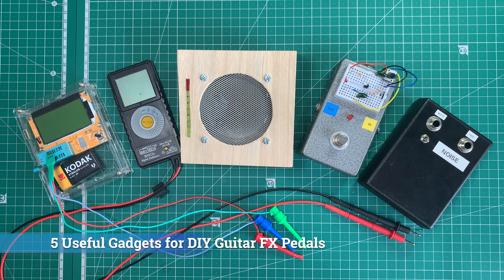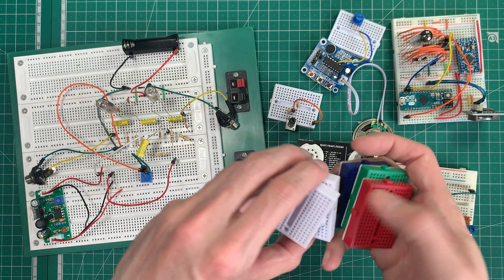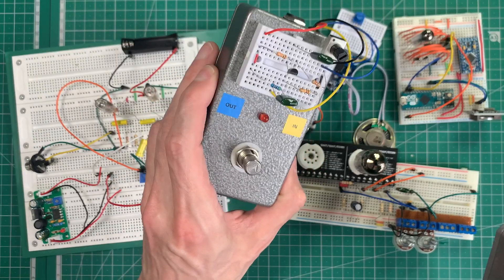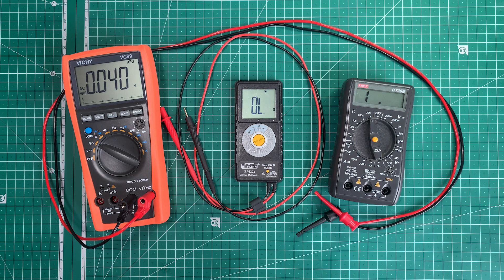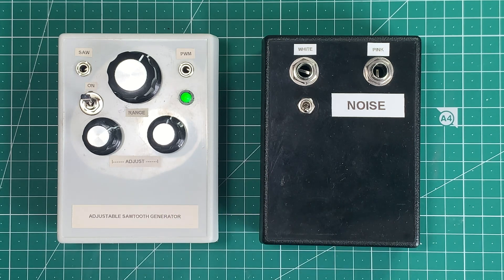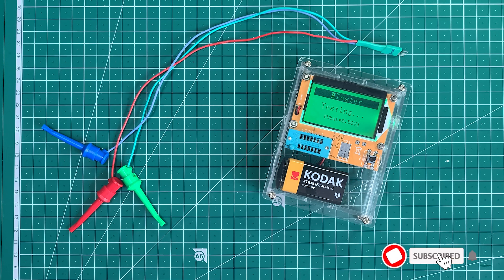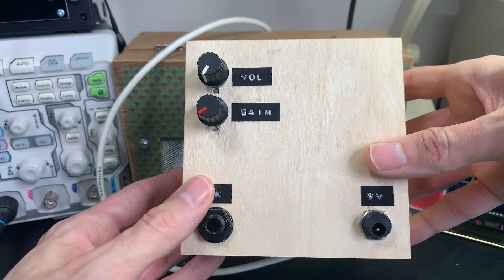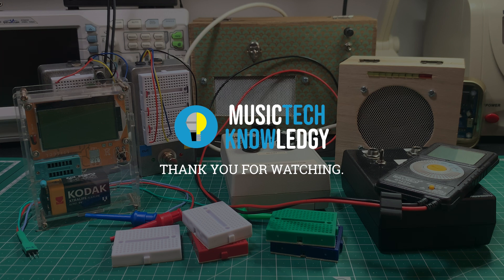5 Useful Tools for New DIY Guitar FX Pedal Builders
In this short video I look at five invaluable tools for creating DIY Guitar FX Pedals.  These are my own favourite gadgets I use every day in the lab.  What are some of your favourites?

00:00 Introduction
00:17 Prototyping Pedal
01:36 Multimeters
02:10 Sound Sources
02:46 Component Tester
03:38 Lab Bench Amplifier
04:20 Summary